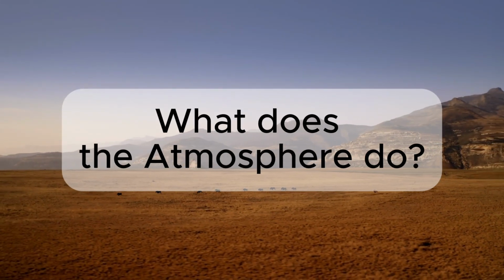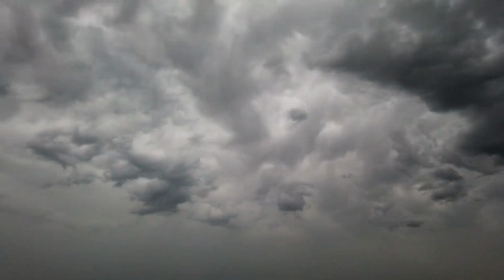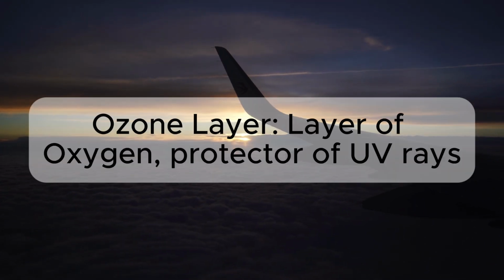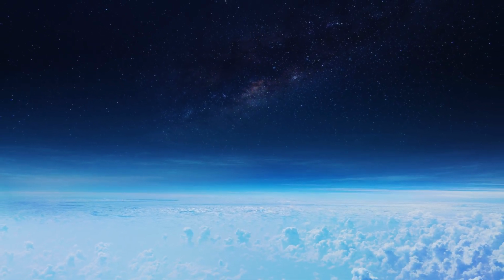The Earth's Atmosphere: Lesson 1 - Stage 2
​The atmosphere is the part of the Earth above the Earth's surface. It is the part that protects us from meteoroids and asteroids. Learn more about the Earth's atmosphere and its components in this video!

to look at the sources and credits.